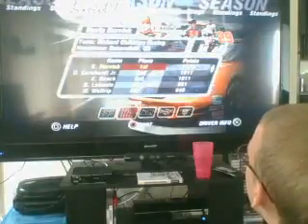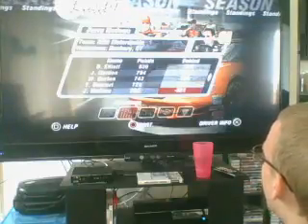S2 R7 NASCAR Thunder 2004 Samsung RadioShack 500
We were about to have a good finish...